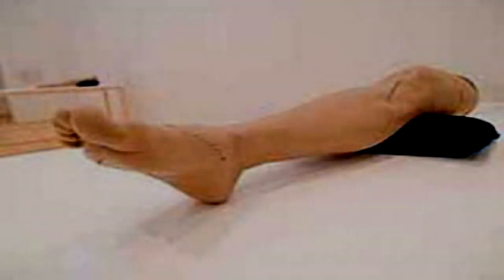SCP-1993 "Your Leg" [SCP Wikidot]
No, that's my leg.

Article by "Eskobar".